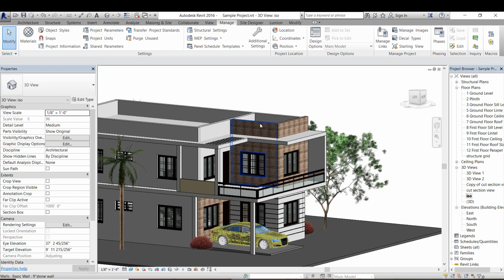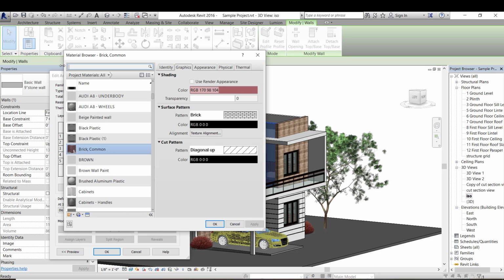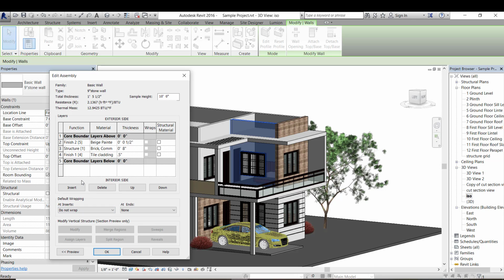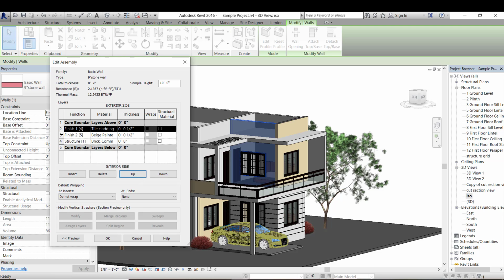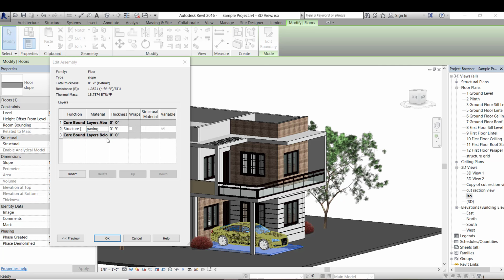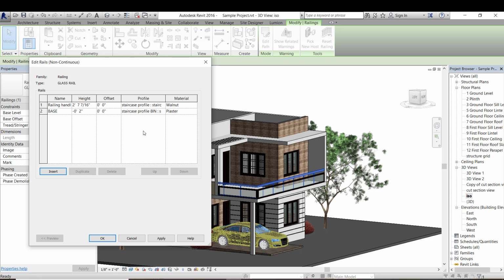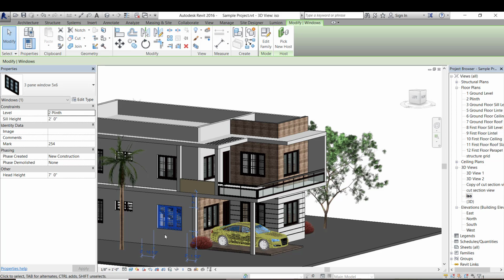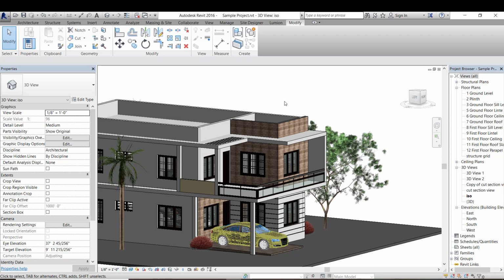Revit Architecture Basics - Creating and Applying Materials - Part 2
Creating and Applying Materials - Part 2
Content created for Computer-Aided Visualisation Class for B. Arch 2nd year students by Ar. Abisha Dhas